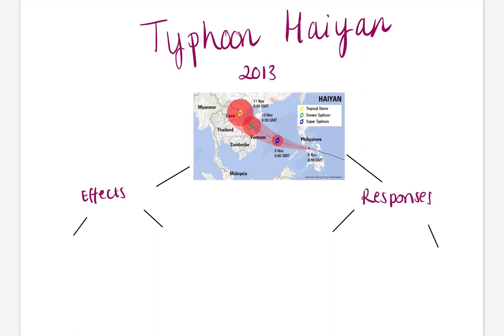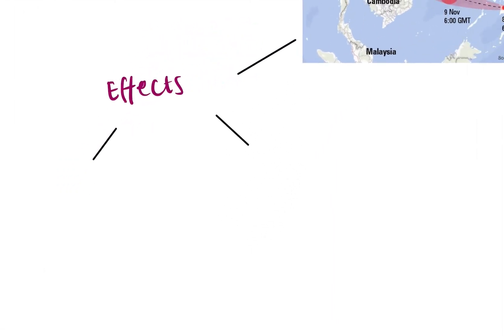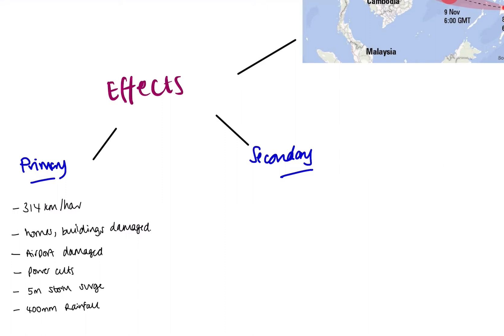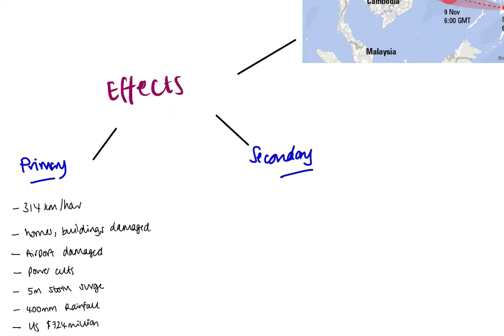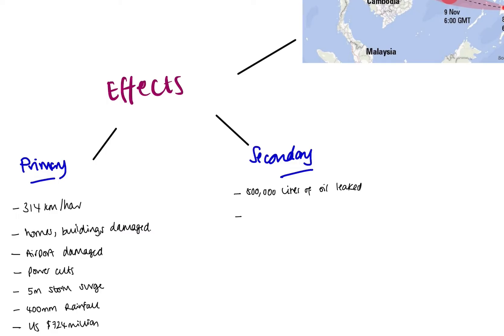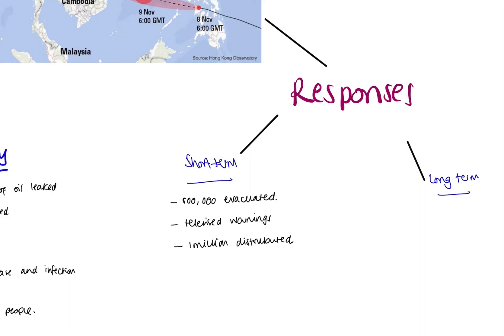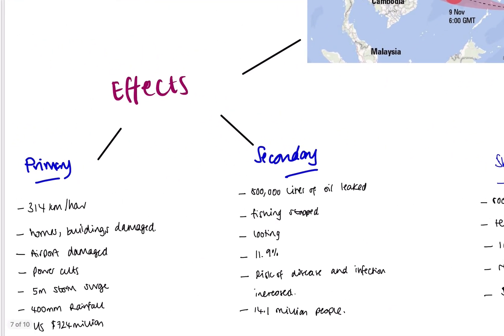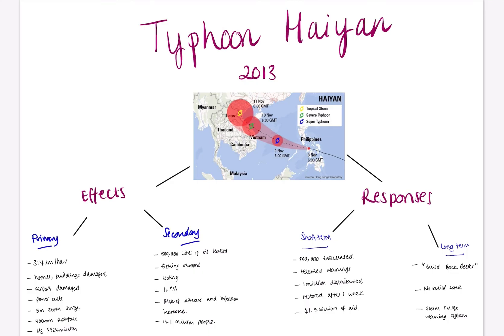GCSE | Typhoon Haiyan | AQA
Use this video to help you recap the effects and responses to Typhoon Haiyan (2013). You will need this example in Section A - Natural Hazards found in Paper 1 of your AQA GCSE Geography exam.